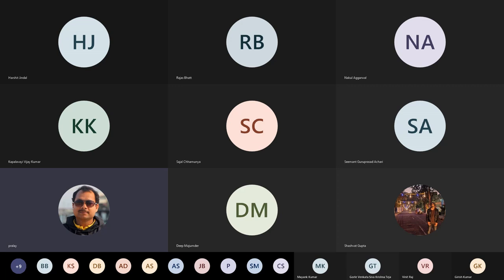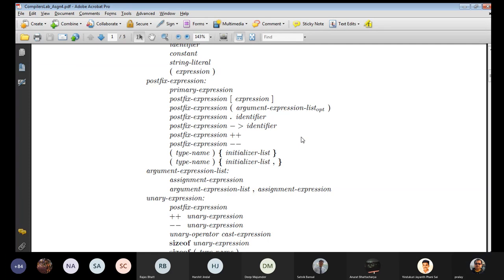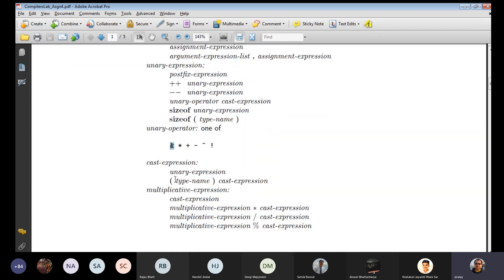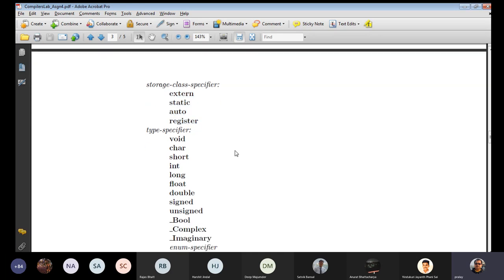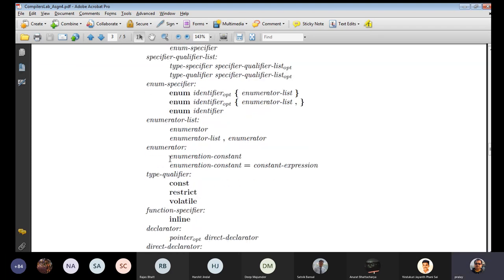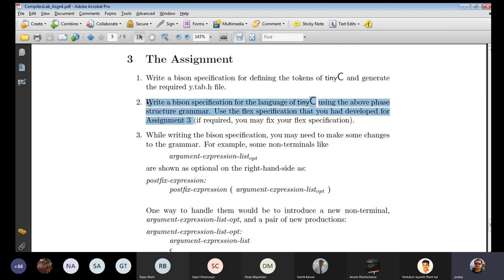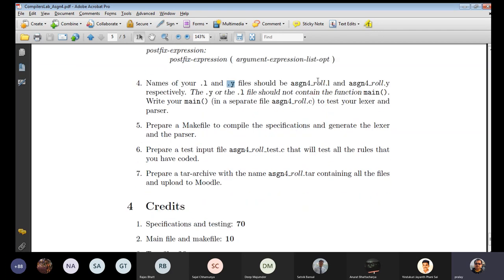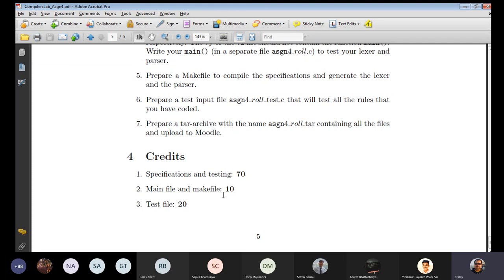05_Assignment 4_16-09-2021